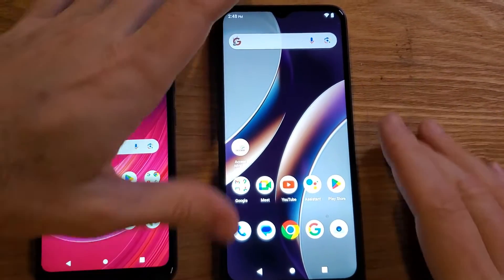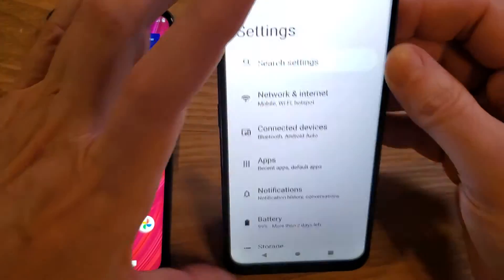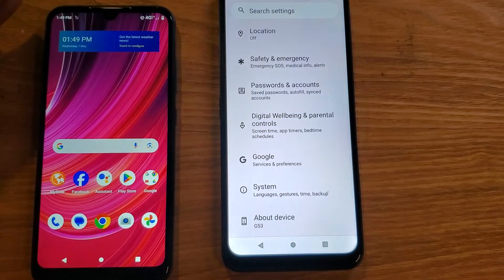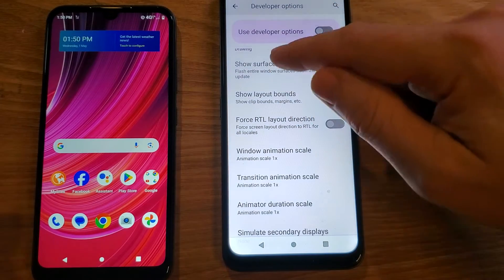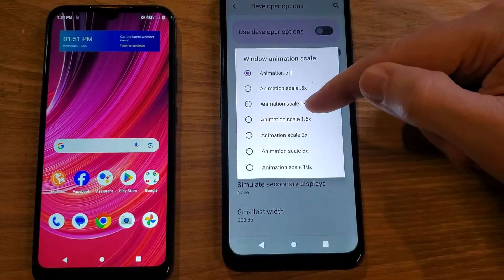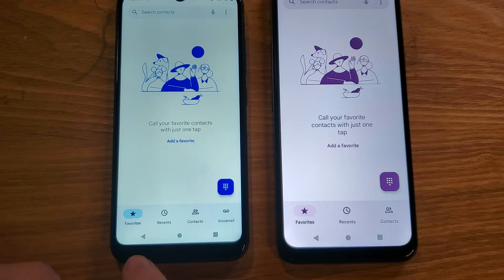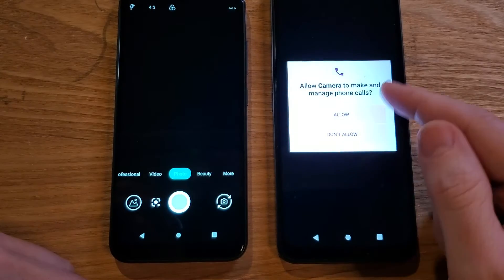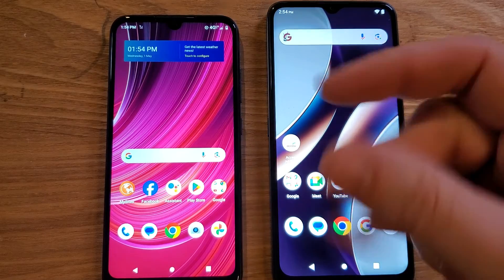Make My BLU G53 Faster - Tested and This Works!!!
This really works. Watch this video to see how to easily change a few settings inside of developer mode (IT IS SUPER EASY!!!) and you can see - with real examples in this video how much faster this BLU G53 runs.

Change THESE Settings to Make Your BLU G53 Run Faster